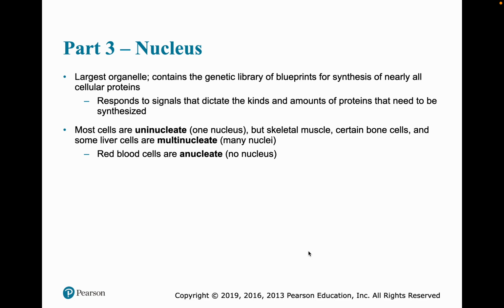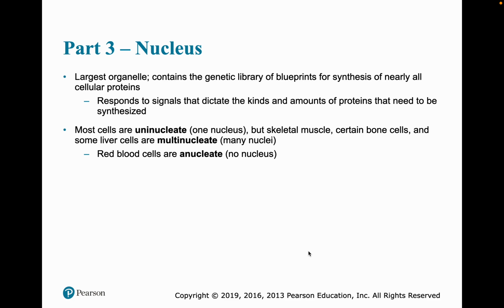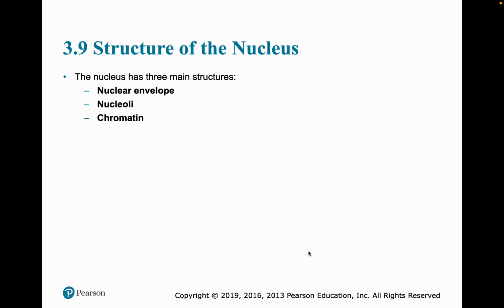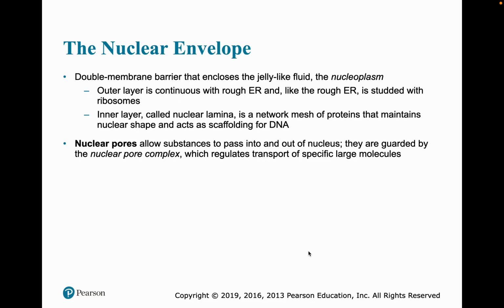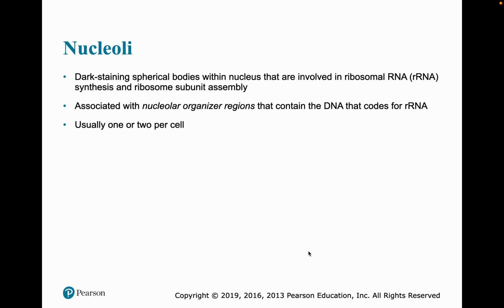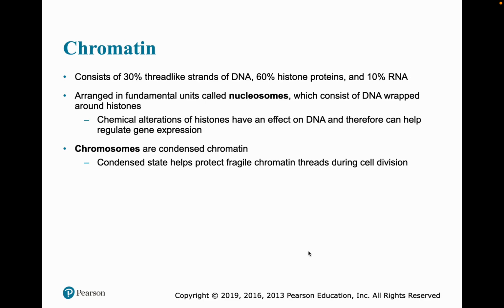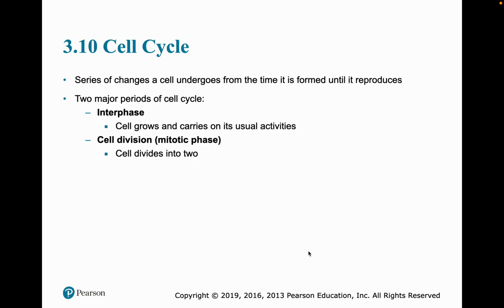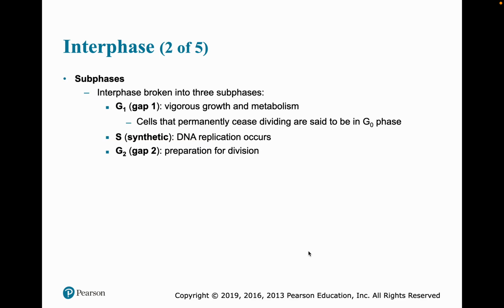Chapter 3 sections 9 and 10 Part 1